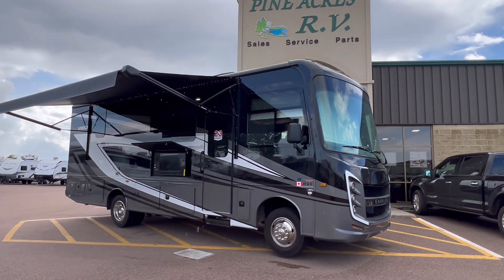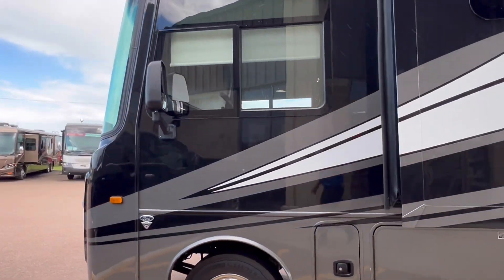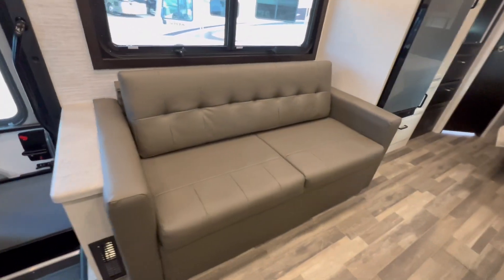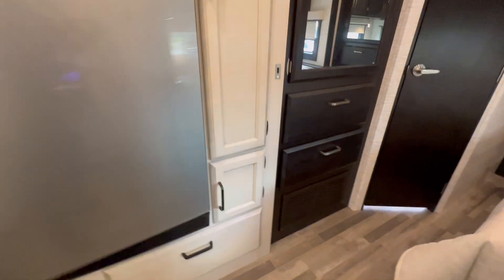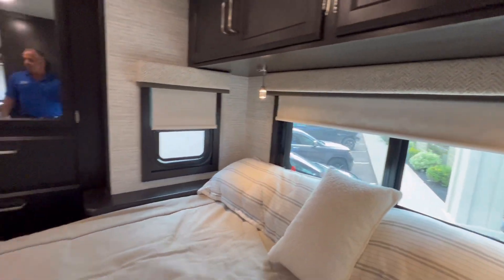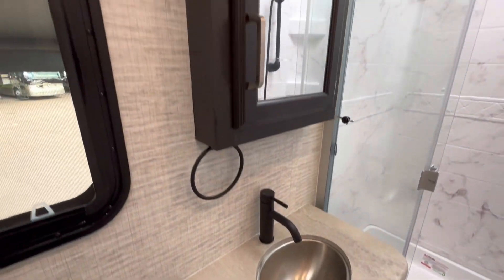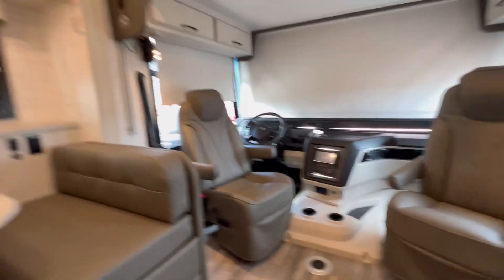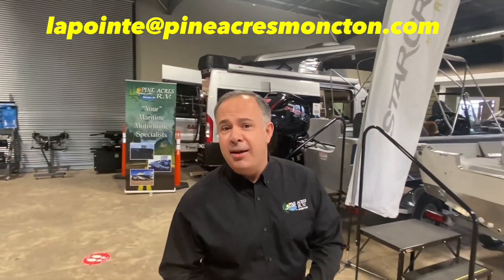2024 Entegra Vision 27A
2024 Entegra Vision 27A Full Paint and Bunk
Transmission: Automatic
M.S.R.P. is $277,016

MODERN FARMHOUSE
TANNERITE PAINT
CUSTOMER VALUE PACKAGE
BEDROOM TV
FRONT OVERHEAD BUNK
Serial - 1JSMEABN1R1AU8069 Chassis - 1F65F5DN6P0A08429--Stock # 5261